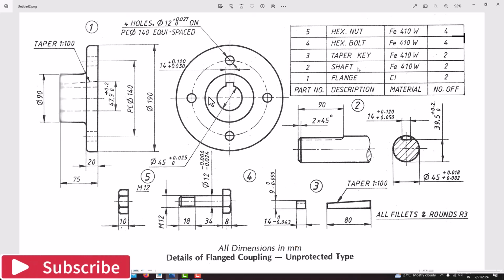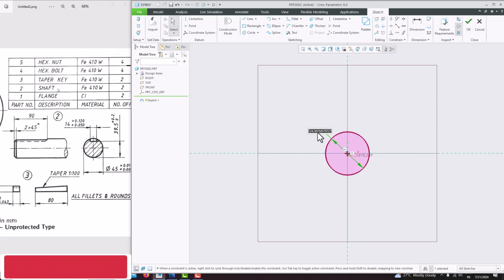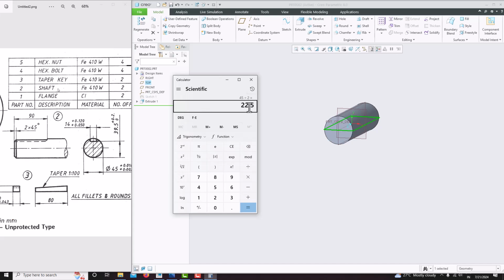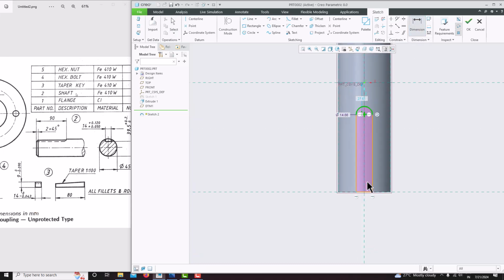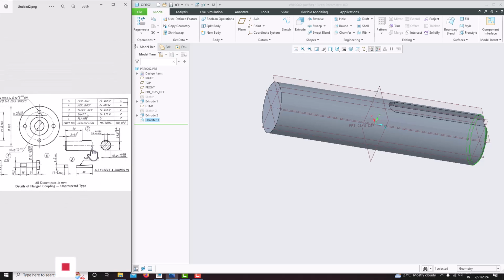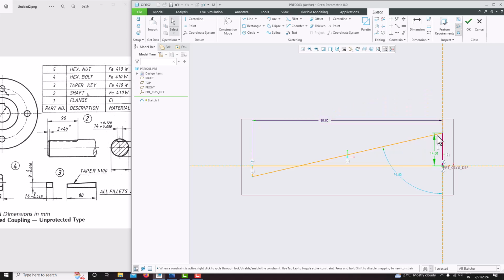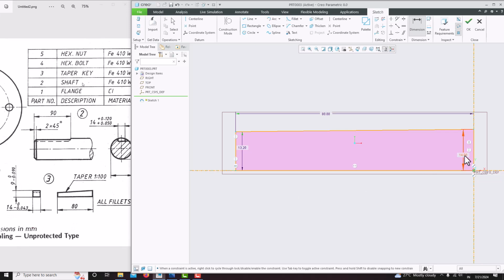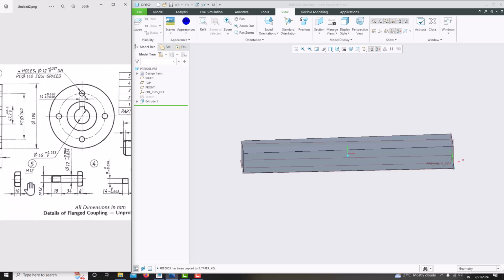Flange Coupling assembly using creo - Shaft & tapper Key -PART 2 / 4